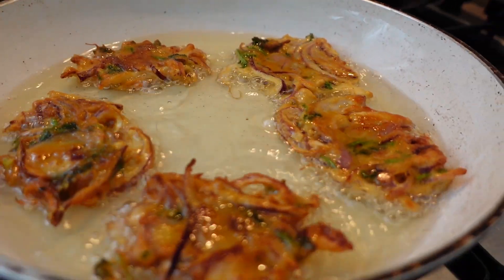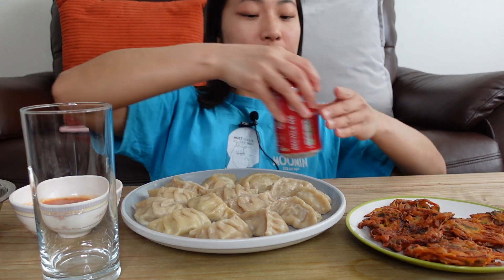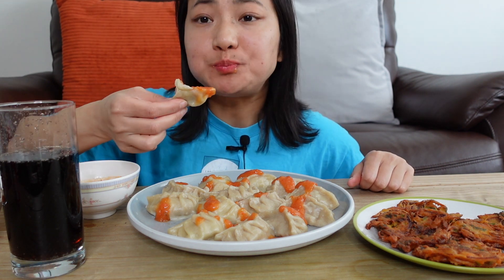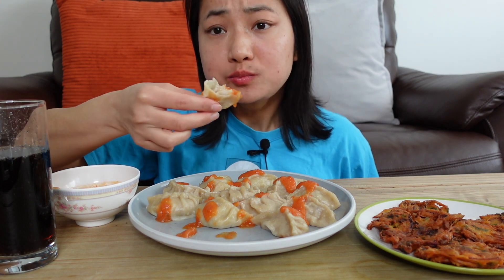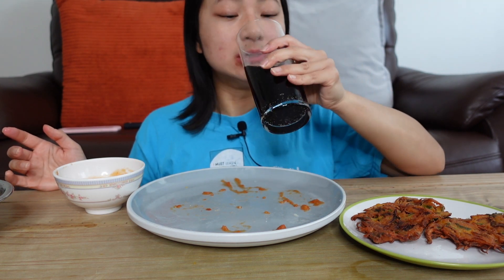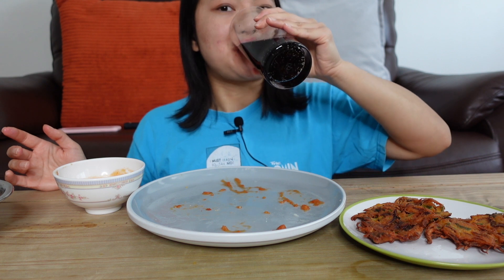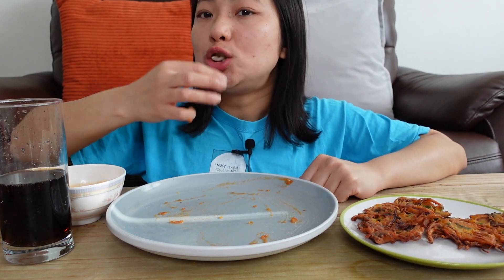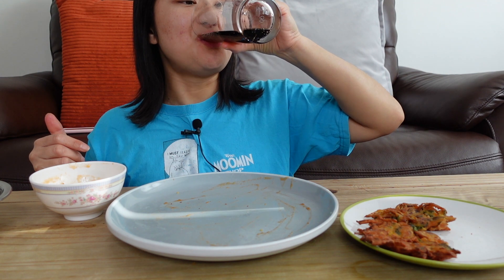🇳🇵Chicken Momo Mukbang, Nepali Mukbang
Namaste And Hello Everyone.

FILMING AND EDITING:
Editing Software: imovie and VLLO